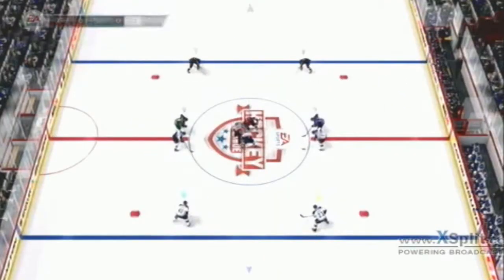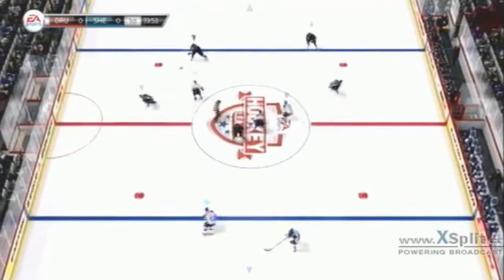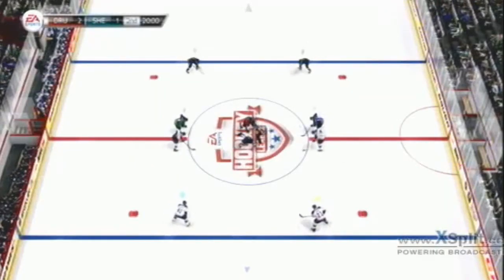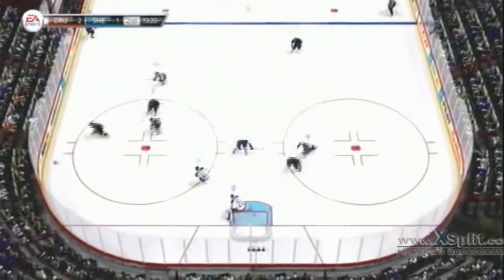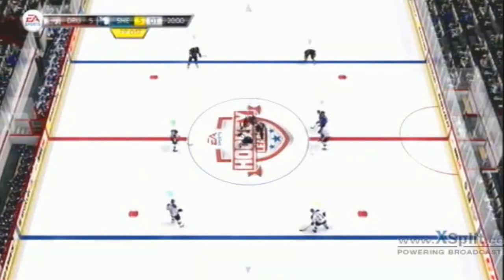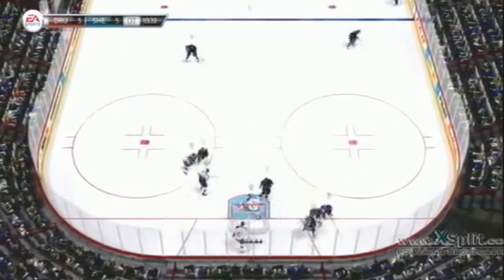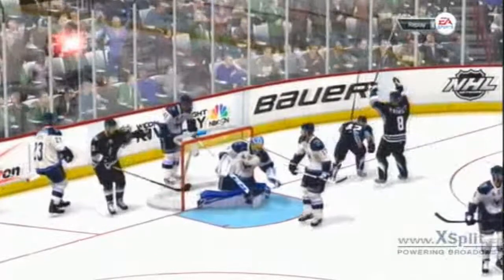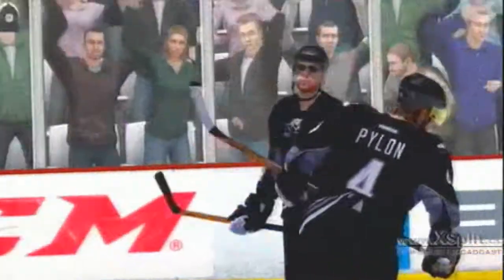NHL 14 LG ROAD TO THE NHL Ep.9 Drummondville Voltigeurs VS Sherbrooke Phoenix - EA CANADA